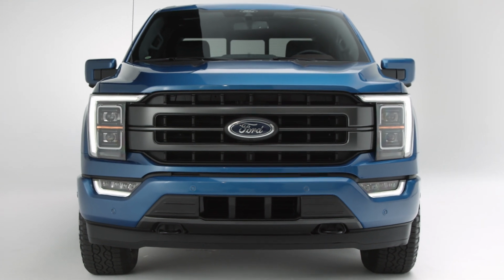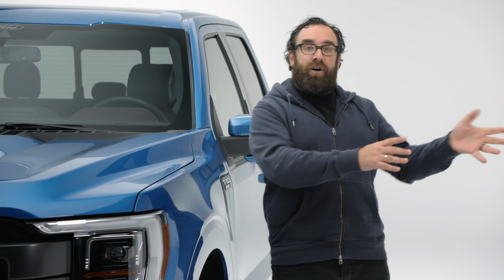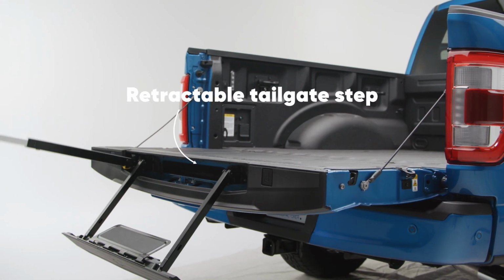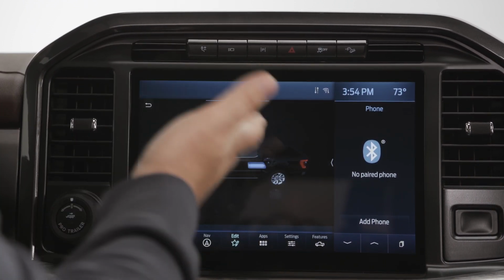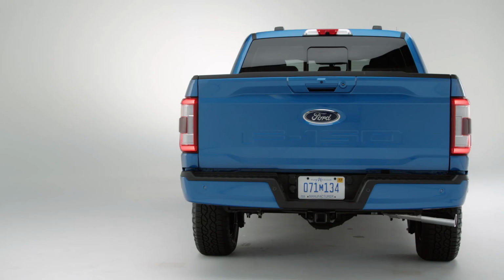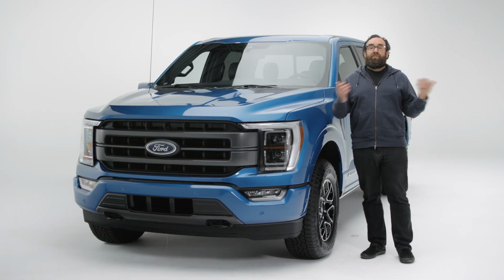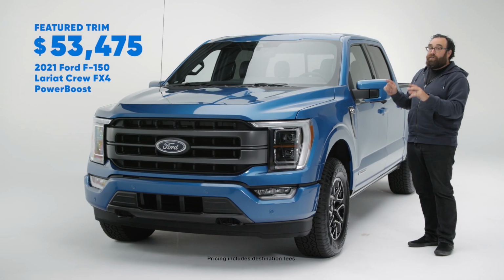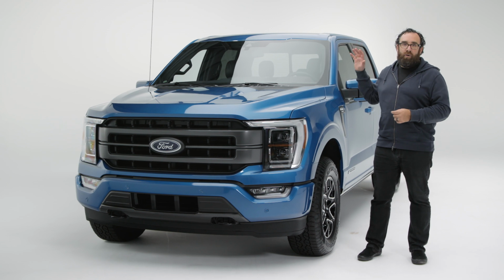Hybrid F-150? 2021 Ford F-150 Lariat REVIEW | MotorTrend Buyer's Guide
In this Buyer's Guide, Jonny Lieberman reviews the 2021 Ford F-150 Lariat Crew FX4 Powerboost. Can America's iconic pickup truck succeed as a hybrid? Let's find out. Learn more about the 2021 Ford F-150 Lariat right here.

00:00 Intro
01:04 Design
02:02 Interior and Tech
03:32 Performance
04:34 Safety
04:59 Price
06:00 Should You Buy It?